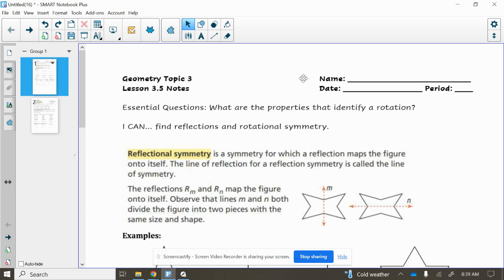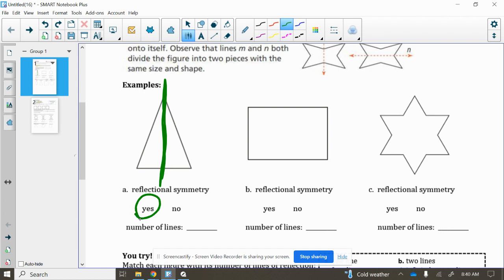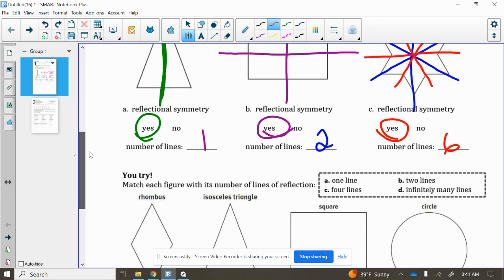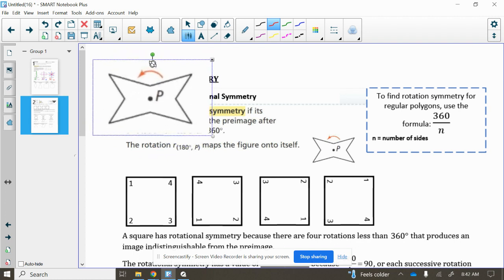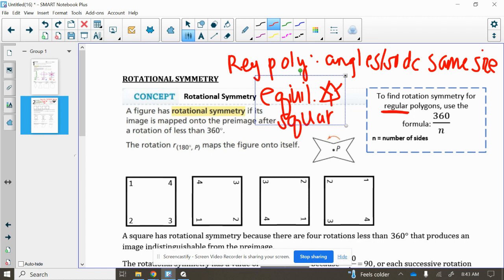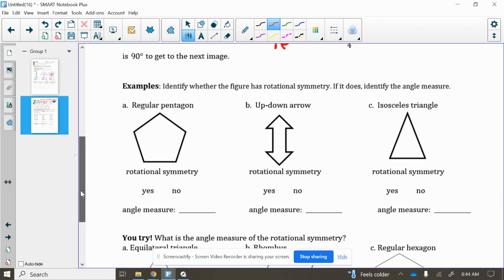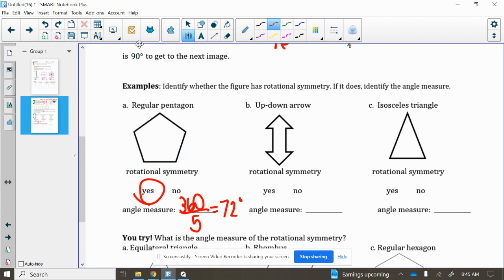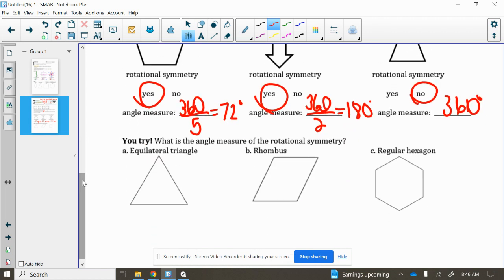Geo Lesson 3.5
Finding reflectional and rotational symmetry in figures.